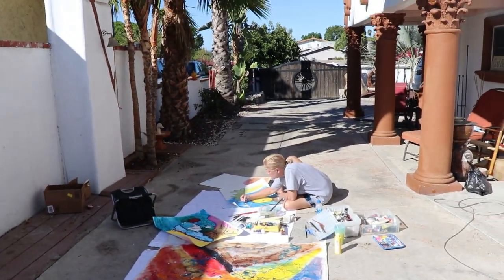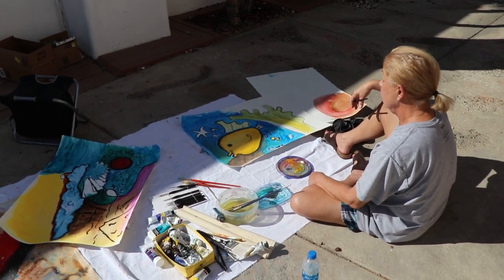A New Painting (Abstract) - Museum Diaries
The Duchess wakes up early and starts a new painting on the abstract siede. Jax shows a solution to keep Napoleon from jumping the fence.

Follow Jax the Artist as "Soul Restored" on SoundCloud (Another side of her genius) :)